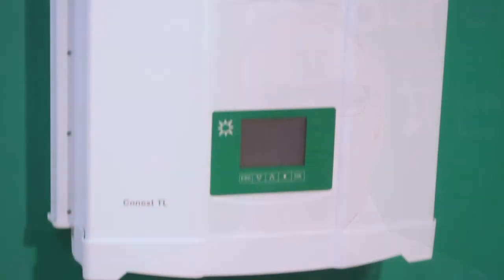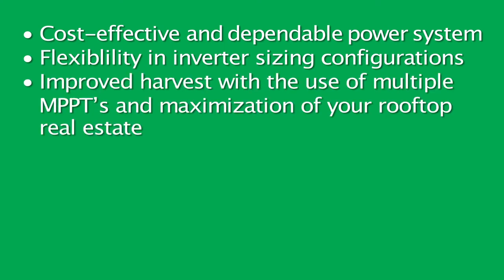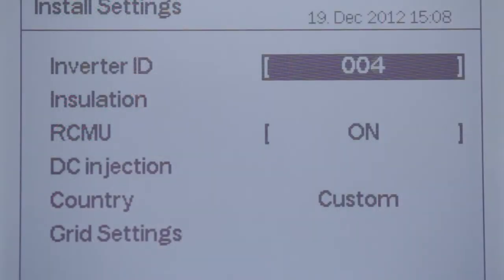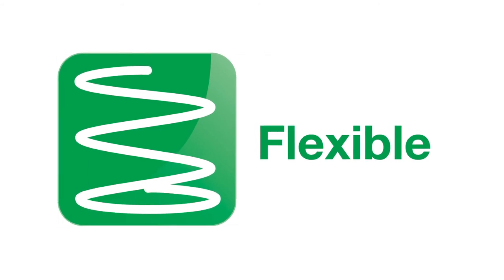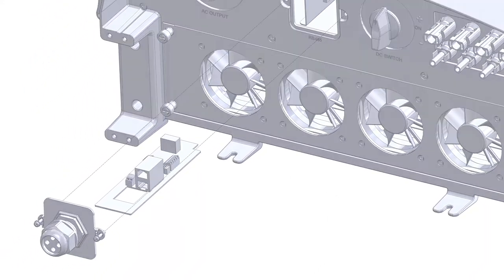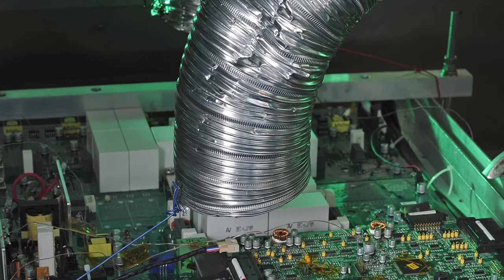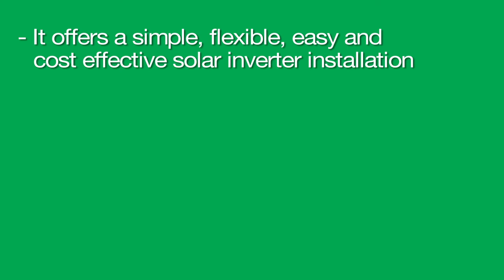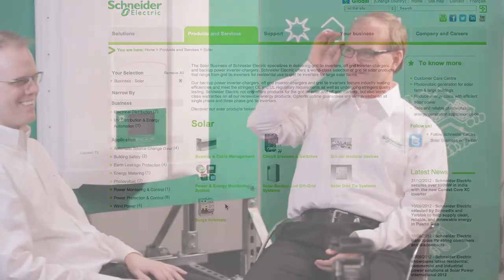Schneider Electric Solar Conext TL Grid Tie Solar PV Inverters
The new Schneider Electric Solar Conext TL 15 kW and 20 kW grid tie solar inverters are suited for outdoor use and are the ideal solution for small commercial building rooftop and other applications. The inverters provide a wide Maximum Point Power Tracking (MPPT) voltage range, an EU Efficiency of 97.3%, fast ROI and high availability. The embedded Modbus communication card allows connectivity with a large range of Schneider Electric products. Backed by Schneider Electric's global service infrastructure, the Conext TL series are inverters you can rely on from a company you can count on.